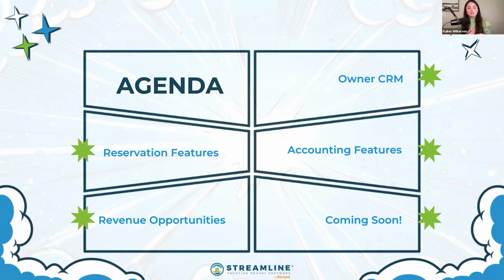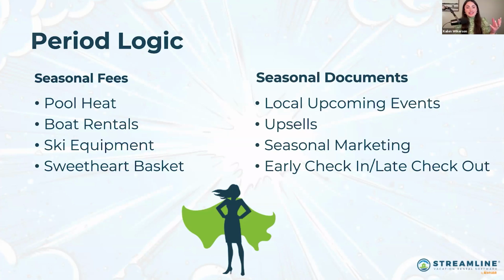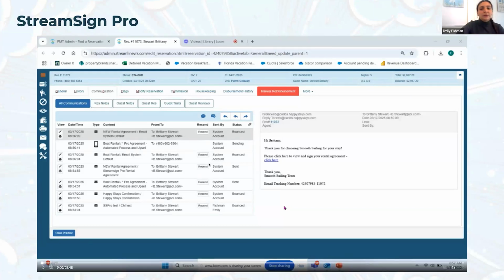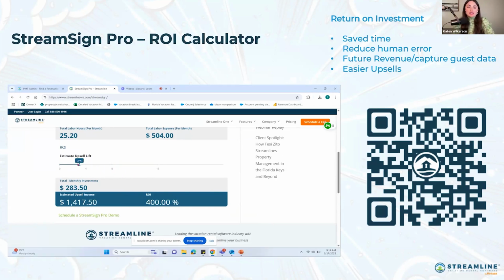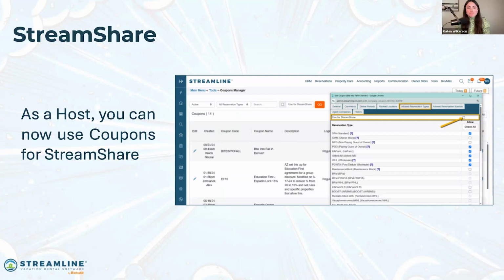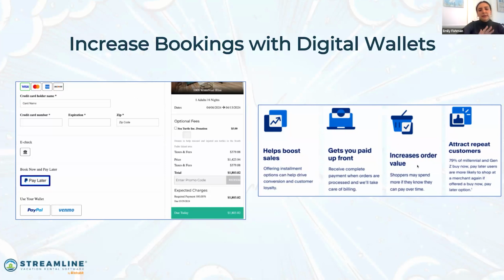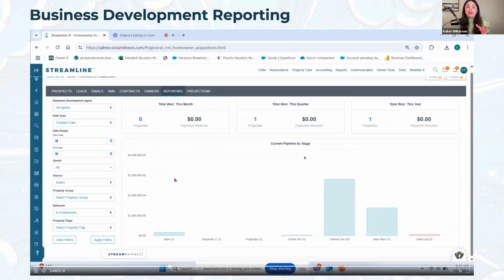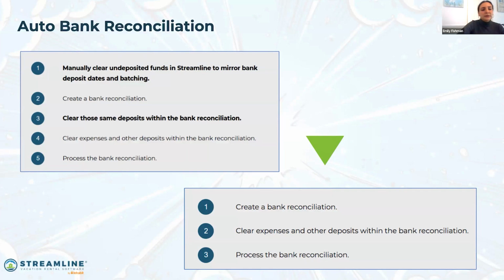Unsung Heroes Leverage the Power of Underutilized Features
Your PMS should have superpowers. Sometimes, these powerful features that can streamline your operations, save you time, and boost revenue go unnoticed, or worse, unused!

Take a peek under the hood of the Streamline system with us and discover these unsung heroes of Streamline.

Whether you're a current client looking to discover new functionality in these hidden gems to optimize your workflow or a prospective user curious about our system’s full potential, this session will reveal must-use tools that can transform the way you manage your vacation rentals.

Key Takeaways:
-Discover hidden efficiencies that simplify your day-to-day
-Dive into revenue-boosting tools and tricks you may not be using
-Learn expert tips on optimizing your system for maximum impact